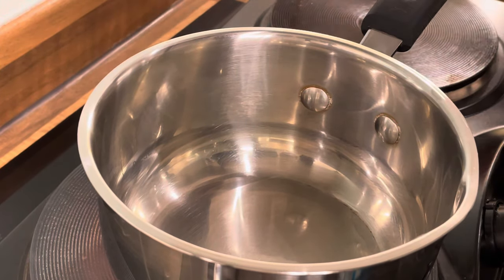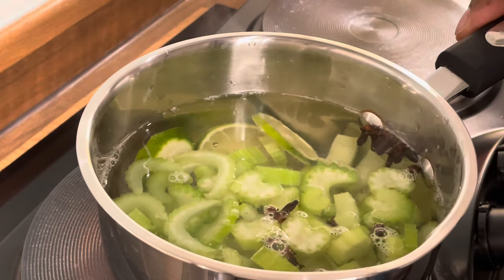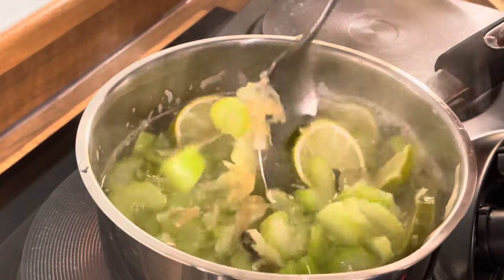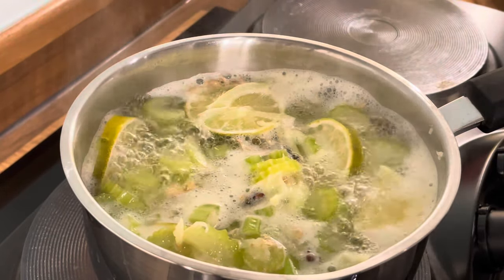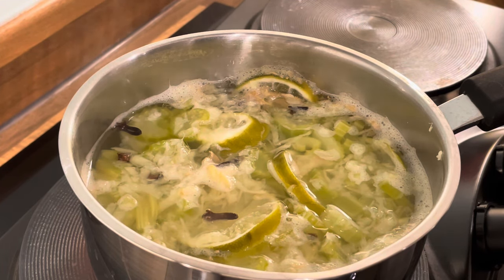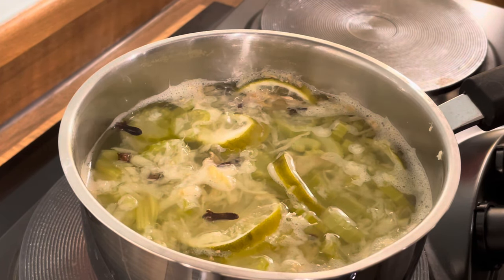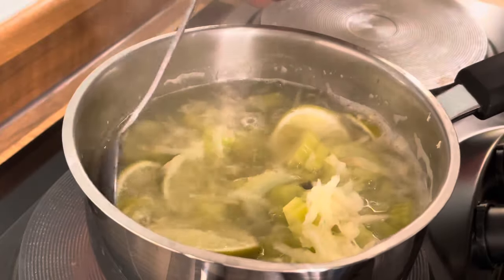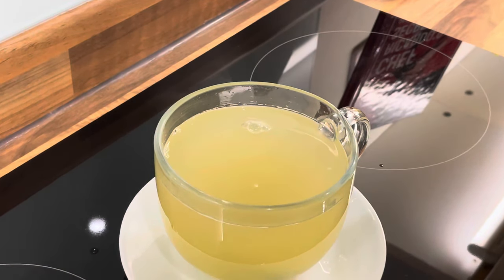WHAT WOULD HAPPEN IT YOU DRINK CELARY TEA EVERY DAY!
The Weight Loss Recipe That Will Change Your Life Forever